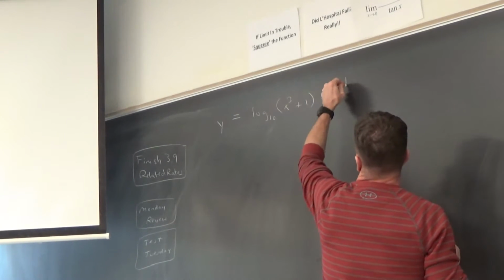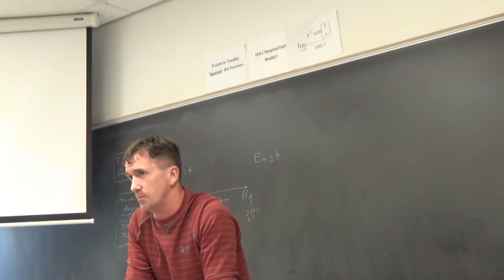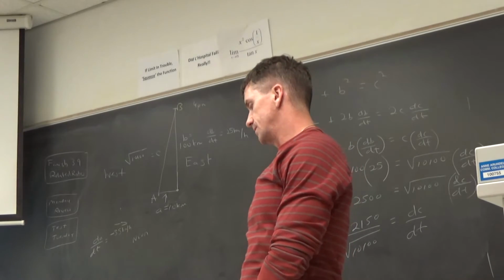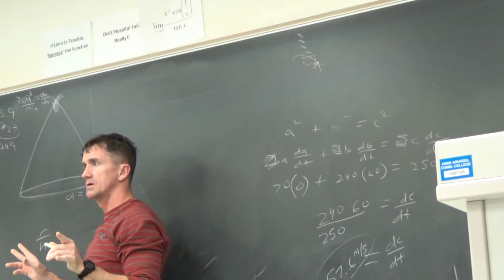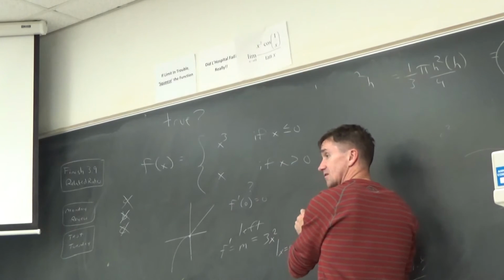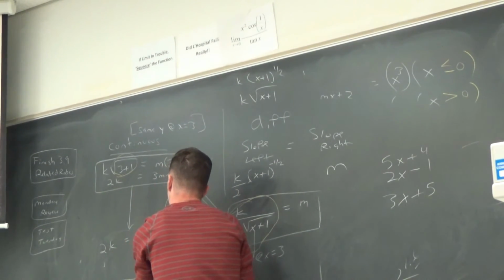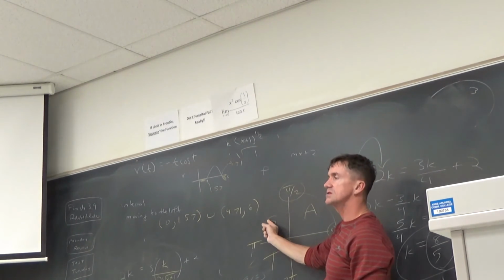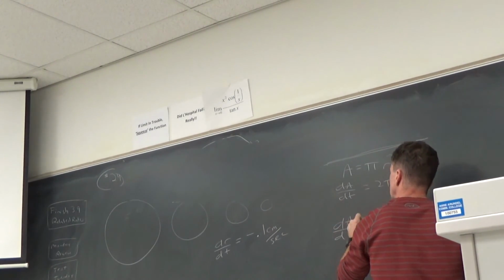Ch 3.9 Related Rates Additional Review